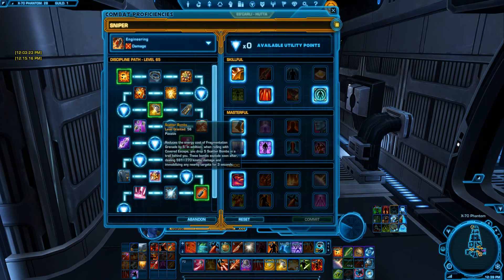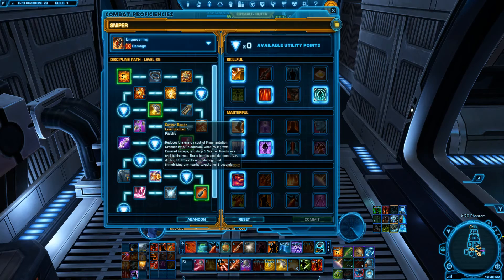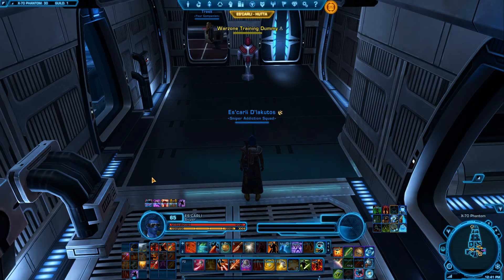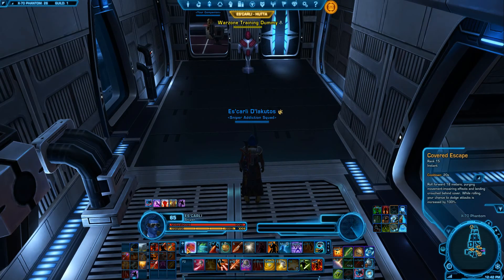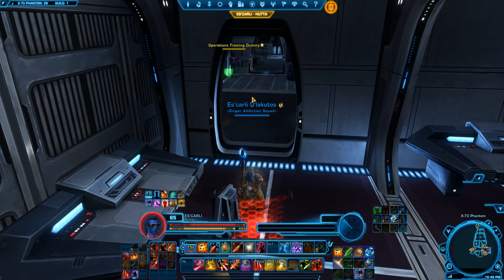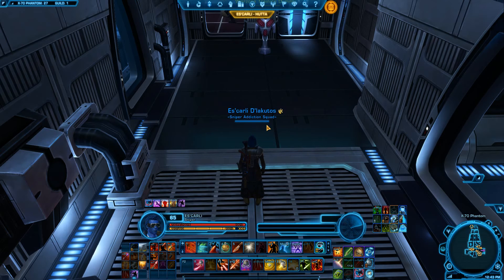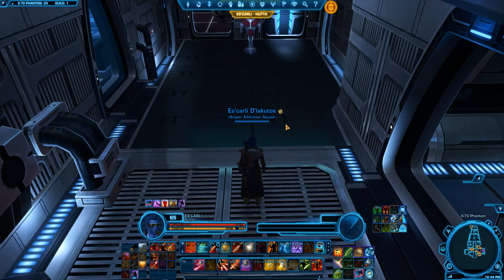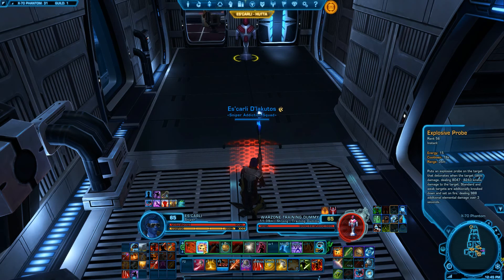SWTOR 4.0.3: Es'carli's Engineering PVP Guide - Scatter Bombs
Scatter bombs have been somewhat controversial ever since they first appeared in 2.0. A number of changes have been done over various patches until what we have today.

In this vid I reveal an engineering secret that some snipers have asked me not to. I'm still hesitant to do so. It's something that people can work out for themselves but at the same time not actually realise it or see it happen. It's a secret. yet not a secret :)

I want everyone that is interested in our discipline to have the knowledge to really enjoy it and be successful with it.

The last version is way out of date but I'm hoping this vid will explain why I never updated it till now.

Enjoy it, love it and I really hope you can put it to good use.